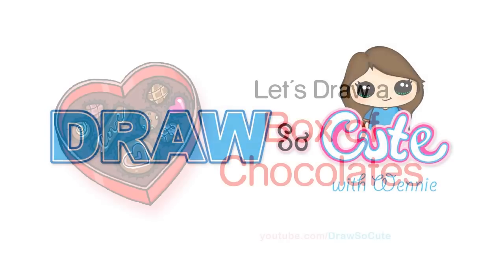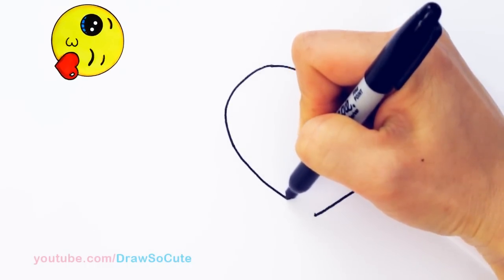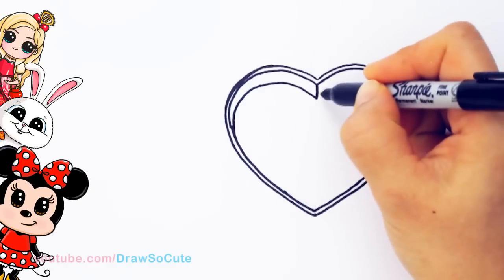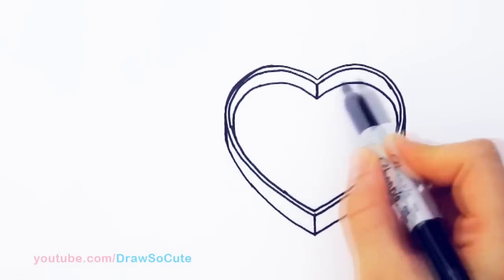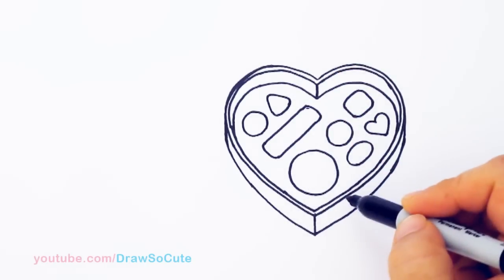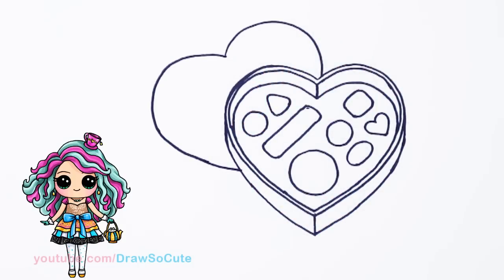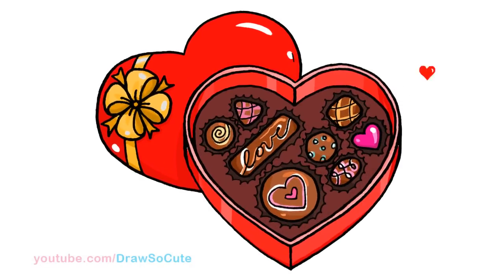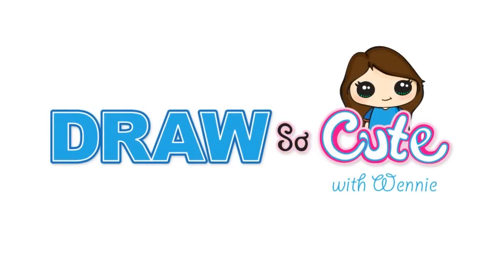How to Draw a Box of Chocolate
Learn how to draw this heart shaped box of chocolates step by step easy. Draw it for someone who loves chocolate this Valentine's Day, Mother's Day, Father's Day or any day. This follow along tutorial drawing lesson will show you how to draw a heart box, bow and of course yummy chocolate pieces. This sweet dessert is a perfect drawing to give to someone you love. =)